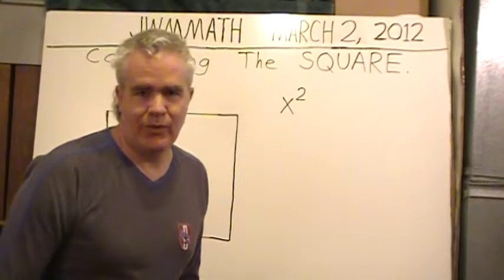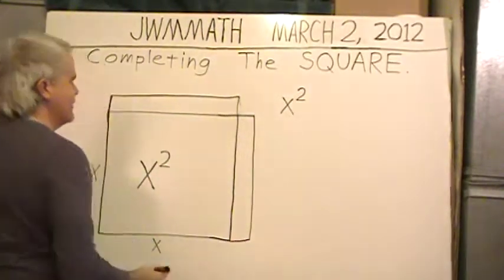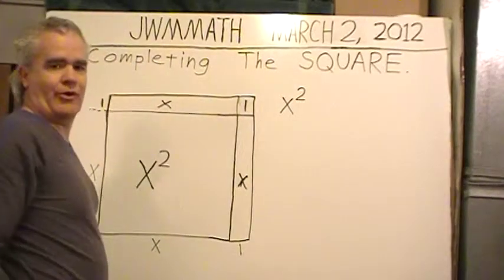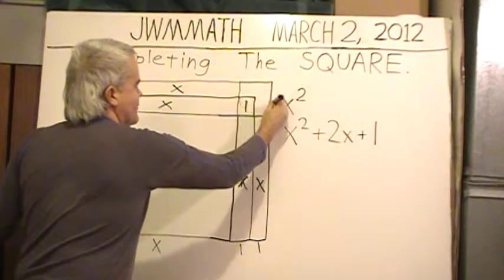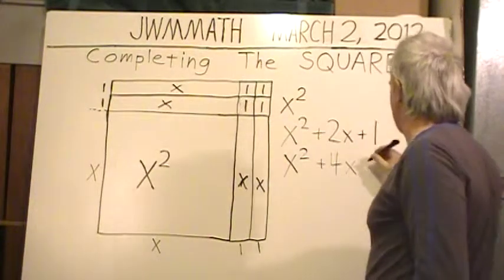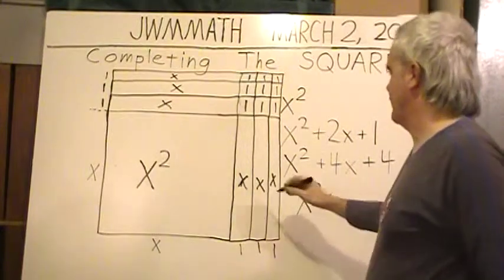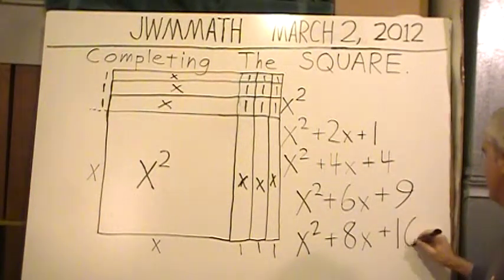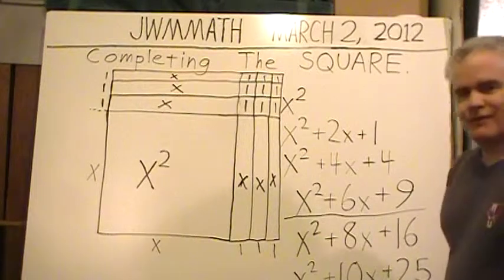Mathematics - completing the square - geometry, patterns, examples.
Completing the Square:  Begin with an actual drawing of a square.  Label each side "x."  The area of the square is x times x, or x^2 square units.

Construct a larger square, adding on to the existing square:  Draw
two narrow rectangles along two adjacents sides of the original square.

Each rectangle has length "x," matching the length of side of original
square.  Each rectangle is assigned a width of 1 unit.

After drawing the two rectangles, a tiny square 'bite' is missing from a
corner.  Draw a tiny square to fill the corner, thus finishing the larger
square.

Its area is x^2 + 2x + 1, and that trinomial is a perfect square:  smaller square plus 2 congruent rectangles plus 1, the tiny square in the corner.

Build a still larger square:  'Paste' on 2 more rectangles.  Then, there must be a total of 4 tiny squares in that upper right corner.

Expression is now x^2 + 4x + 4.  Original square = x^2, total of four
narrow rectangles, each length x and width 1, equals 4x, and total of
four tiny squares in the upper right corner.

Keep going...!  Add two MORE narrow rectangles, requiring a total of
NINE tiny squares in the upper right corner.  New expression:

x^2 + 6x + 9.  Pattern continues:  x^2 + 8x + 16, x^2 + 10x + 25, ...